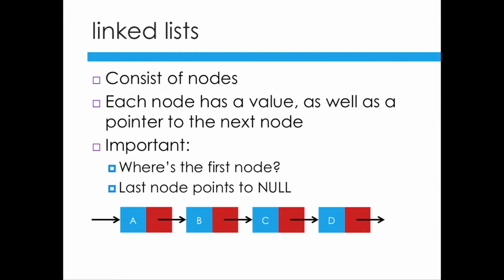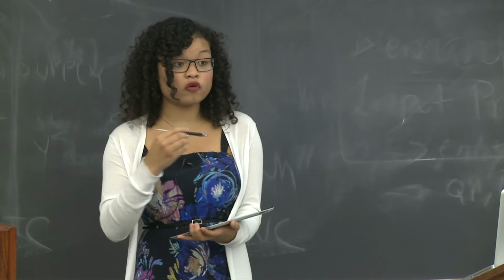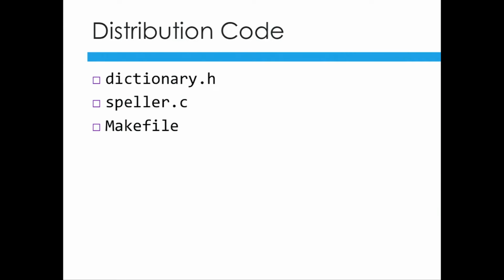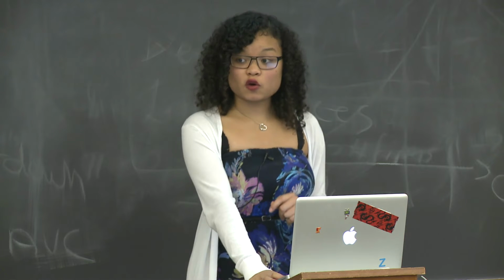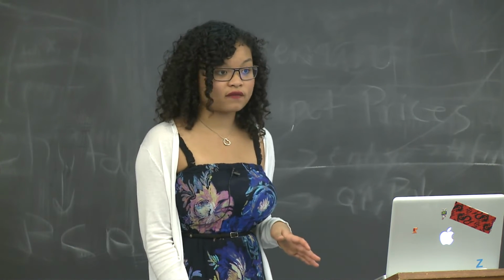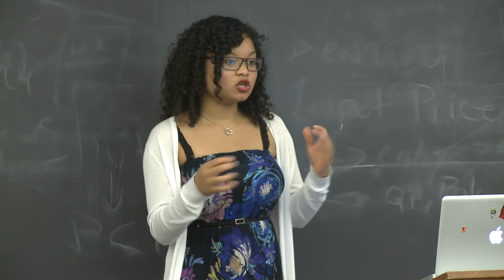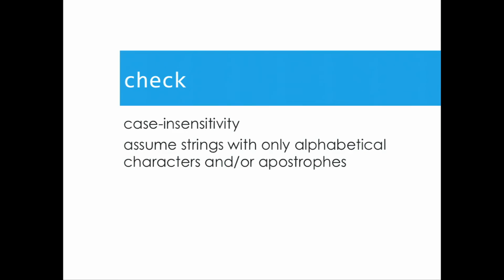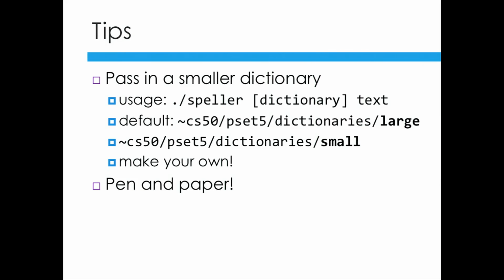Walkthrough: Problem Set 5